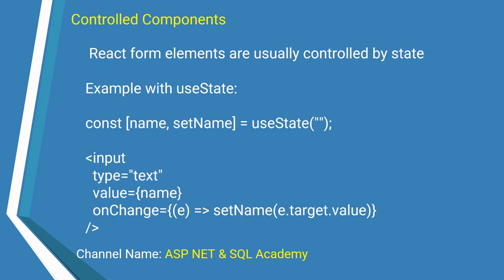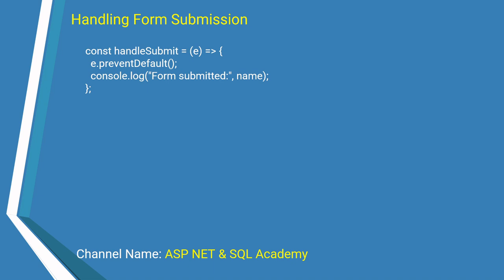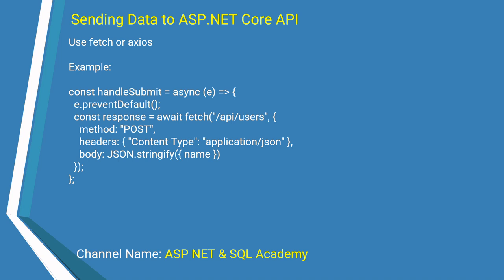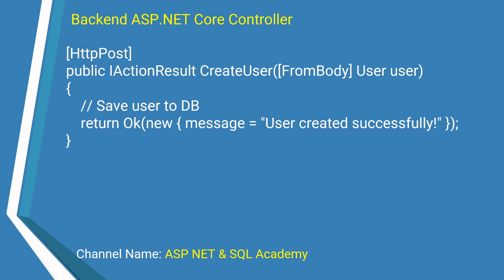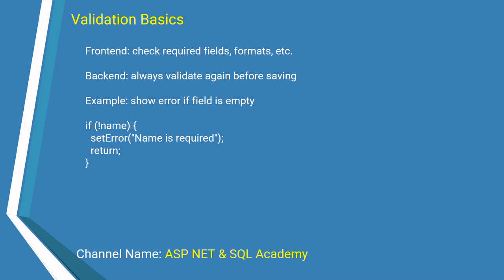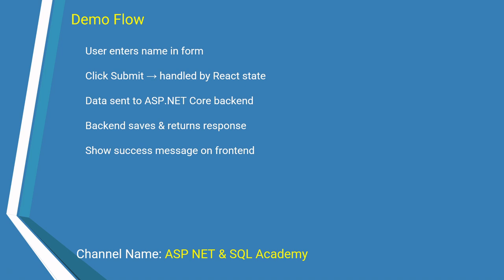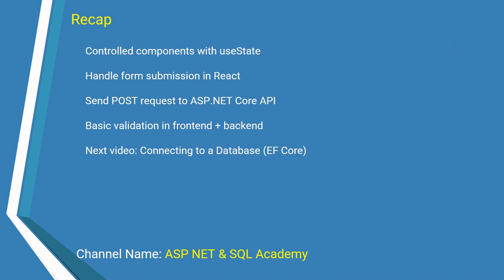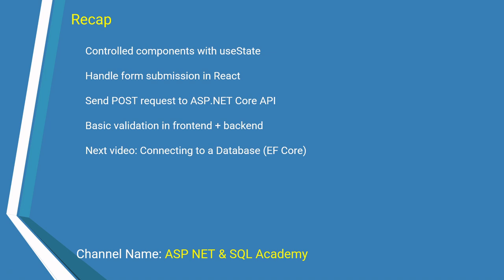🎥 Part 8: Forms and State Management in React with ASP.NET Core